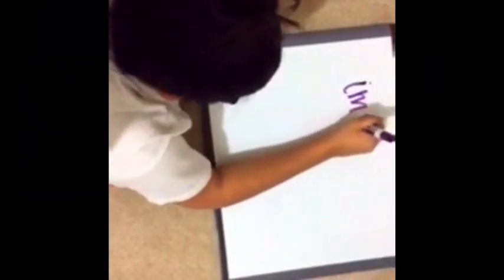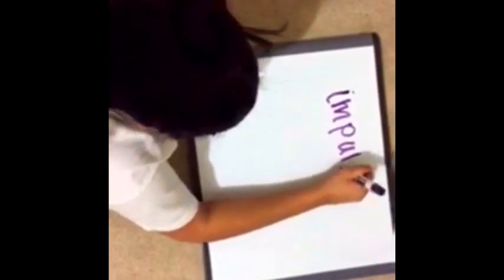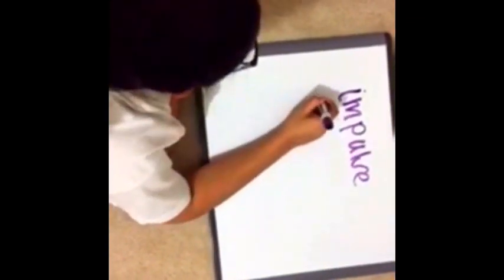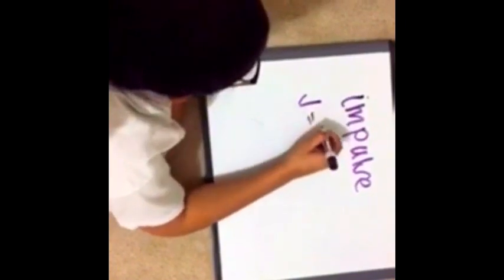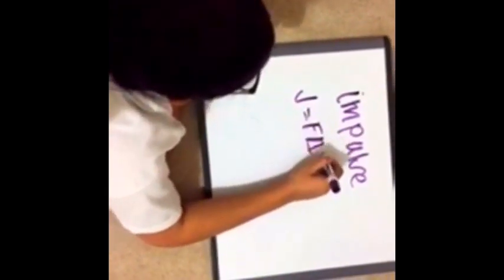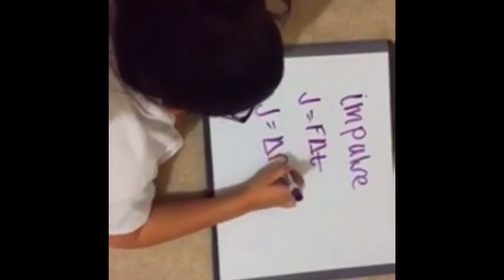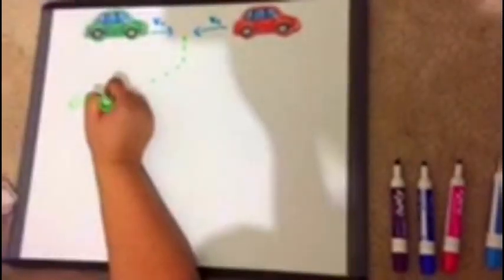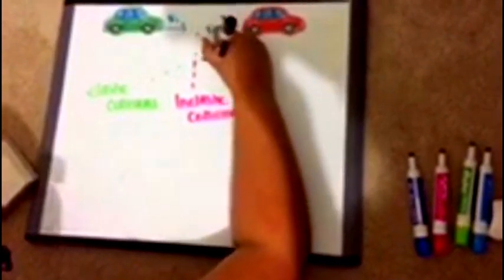Momentum and Collisions Physics Project